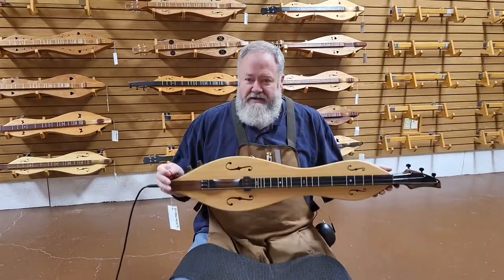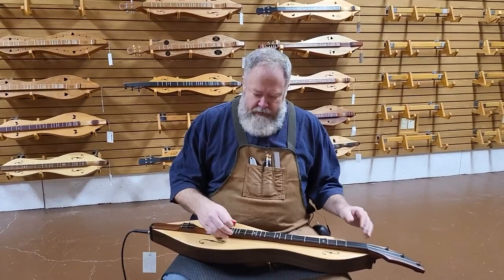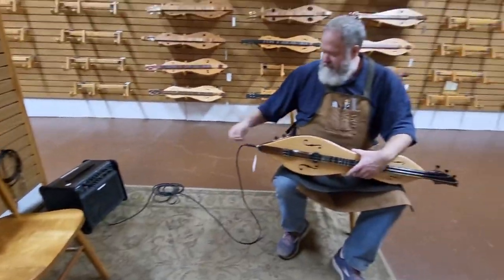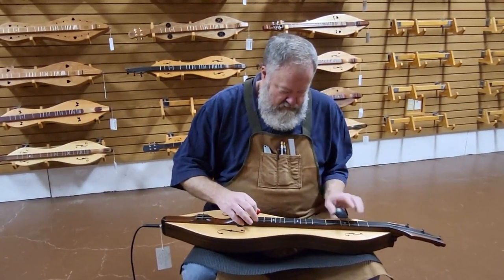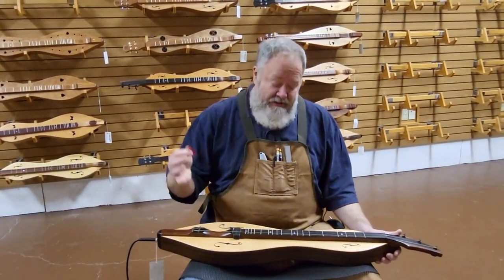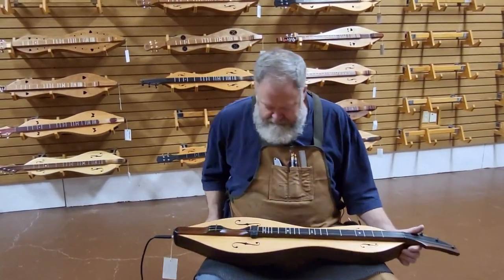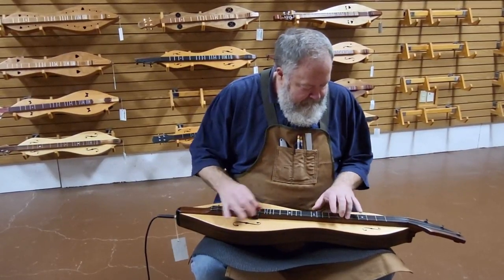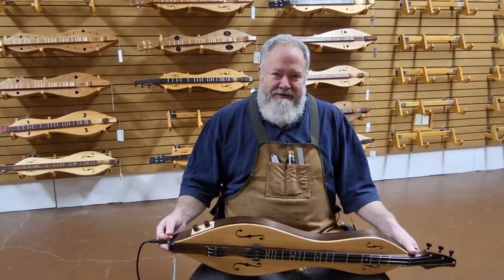Folkcraft® Custom Series Dulcimer, NT-11® Pickup Demonstration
Richard is demoing a freshly built dulcimer!!  This is a custom series dulcimer with rosewood back and sides and spruce top.  It’s got a contemporary headstock, ebony fretboard veneer, and NT-11 pickup installed.